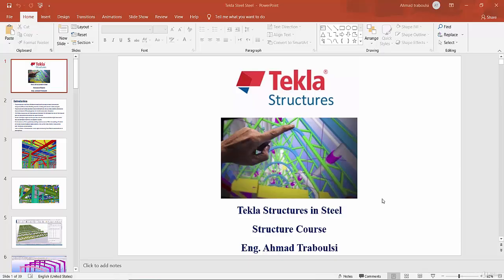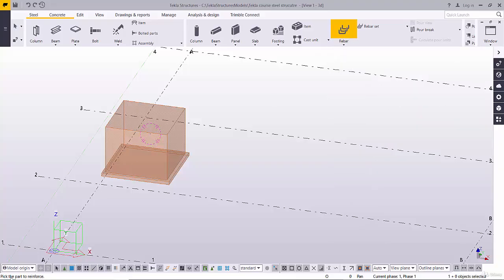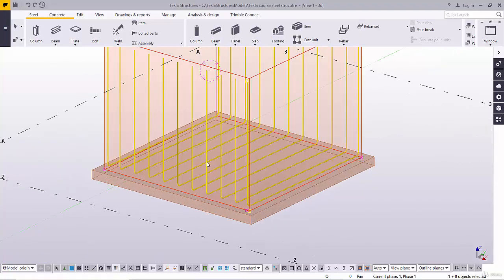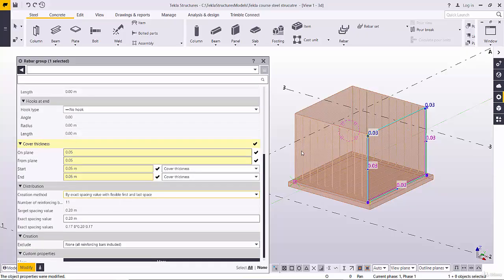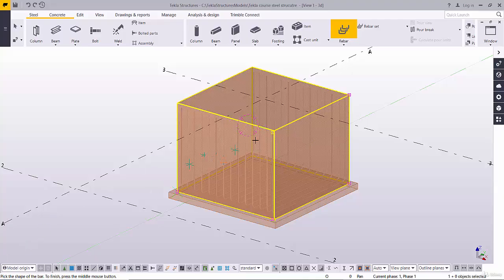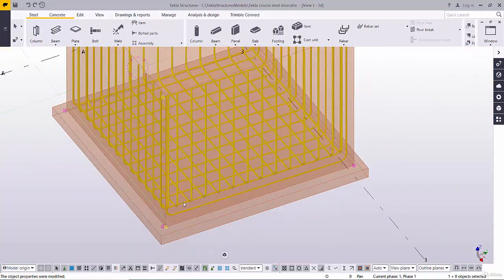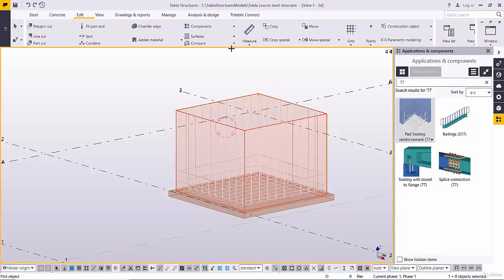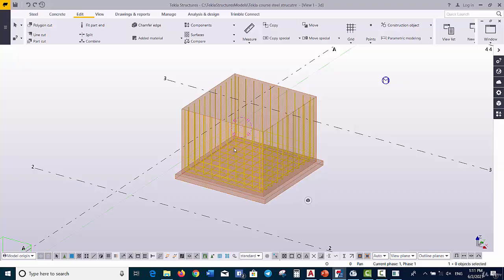003 Draw foundation rebar reinforcement